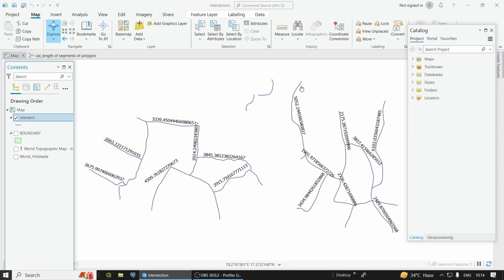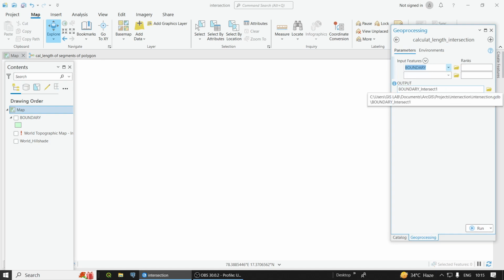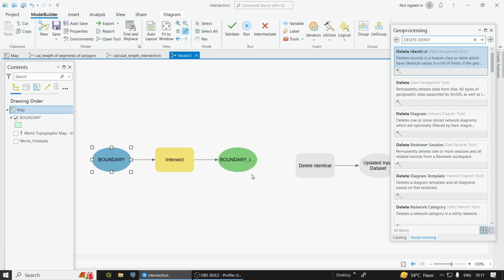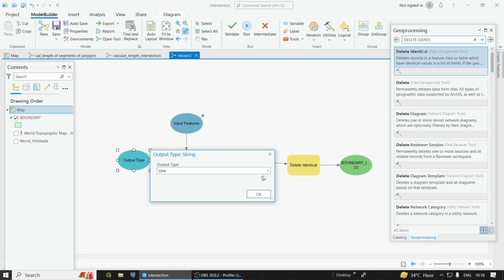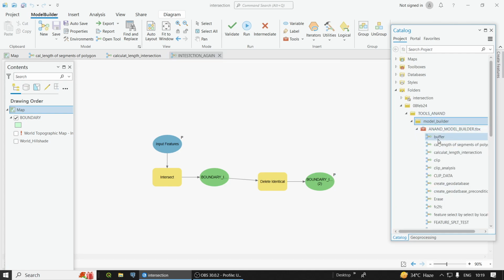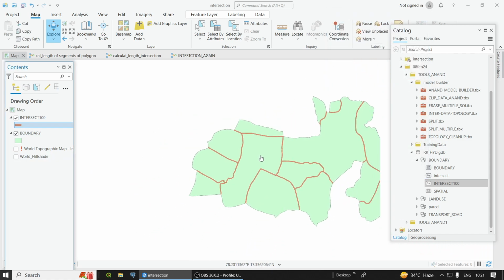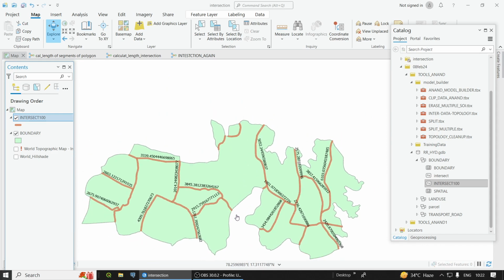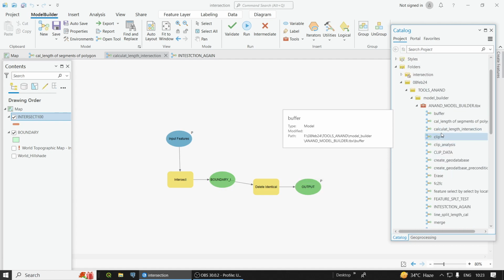ArcGIS -ArcPro(Esri) Model Builder to Calculate lengths between polygons using Intersection tool.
ArcGIS -ArcPro(Esri)-Model Builder to Calculate lengths between polygons using Intersection tool. If you want to get lengths between polygons then this model will work fine.